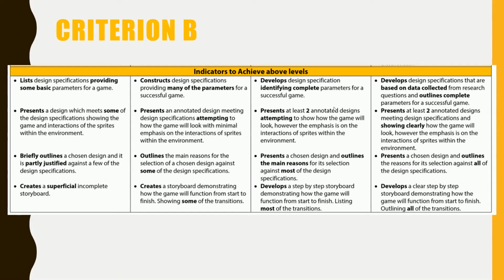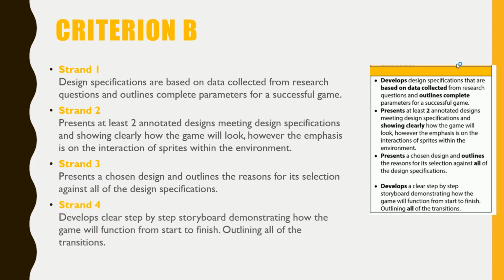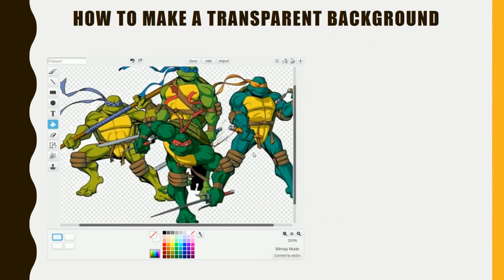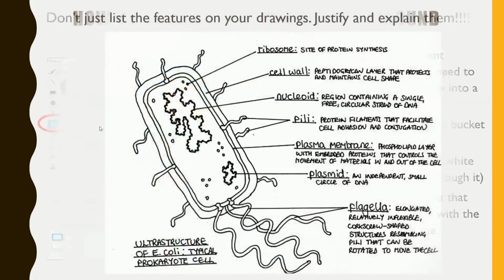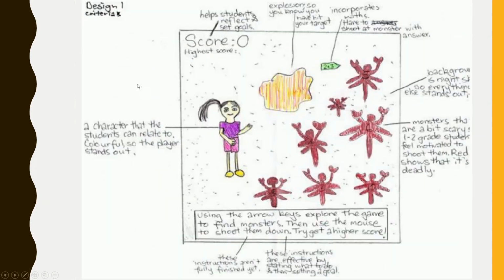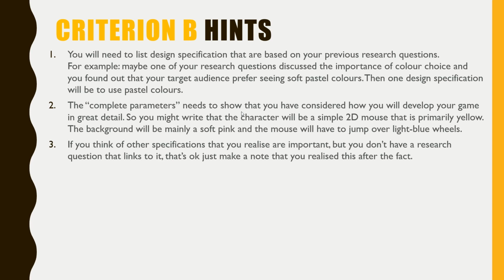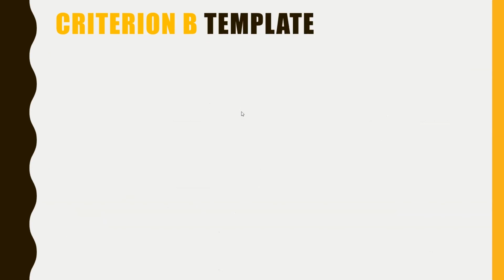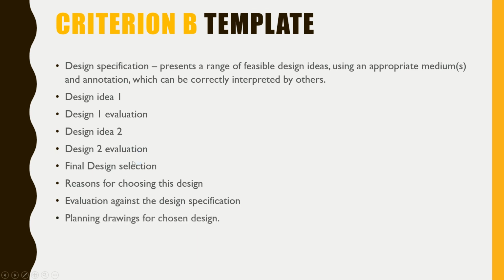Year 7 Scratch Assignment - Criterion B